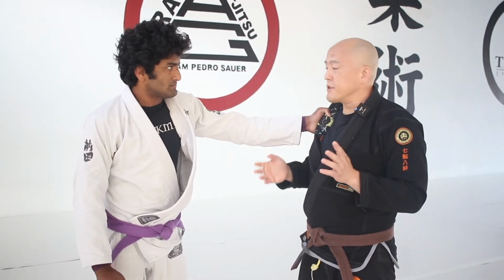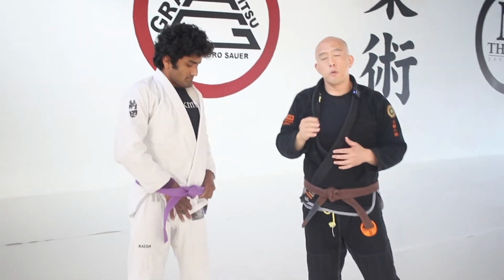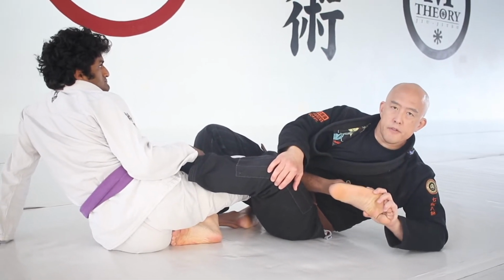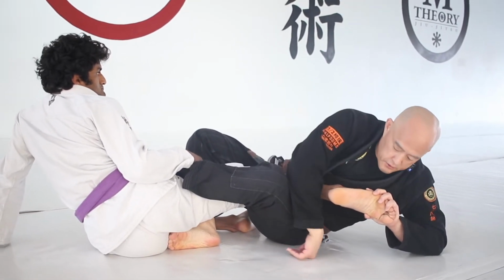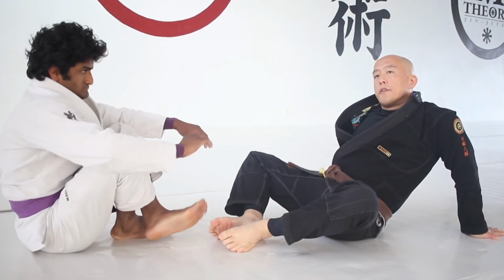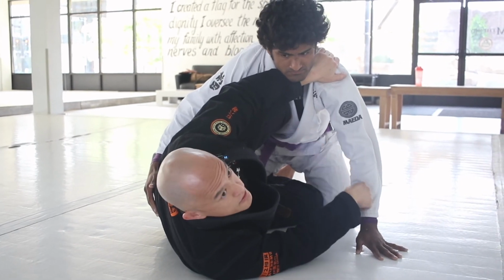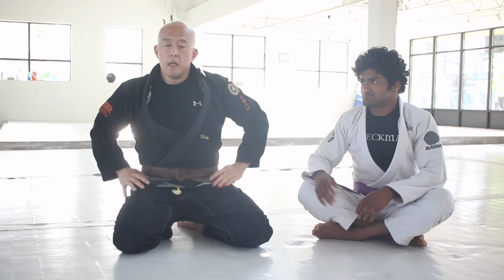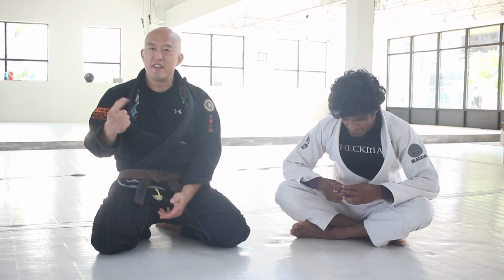What is forearm torque?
Forearm torque is a "hidden in plain sight" physical skill that gives you leverage over your opponent whenever you make a grip.